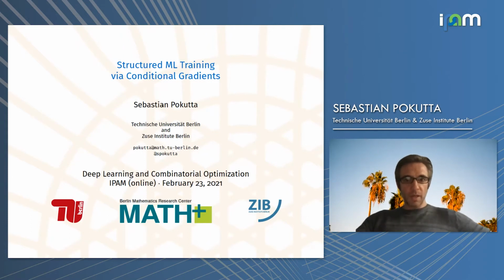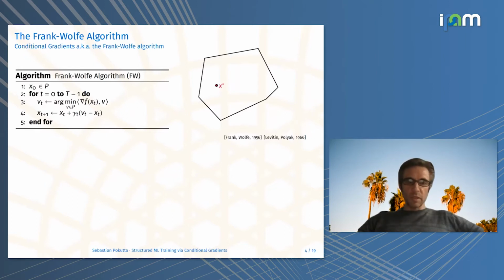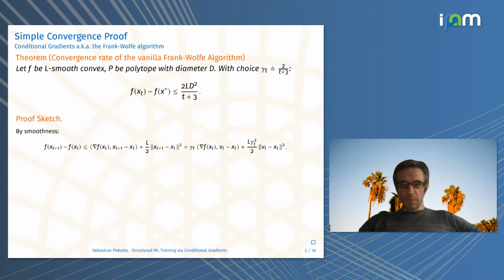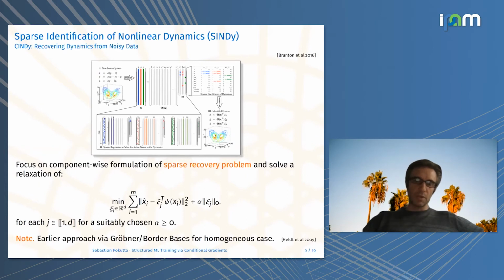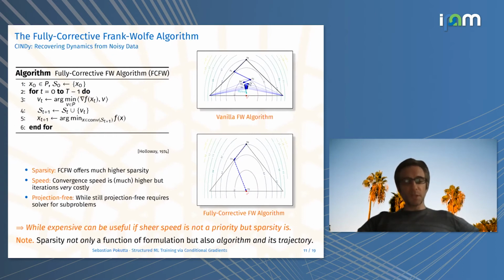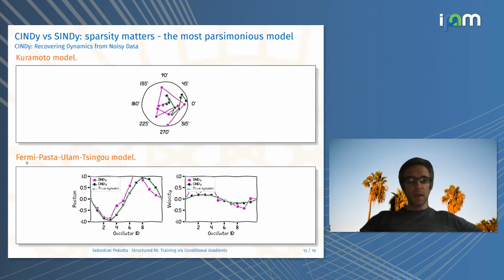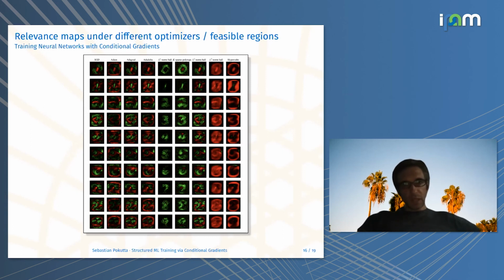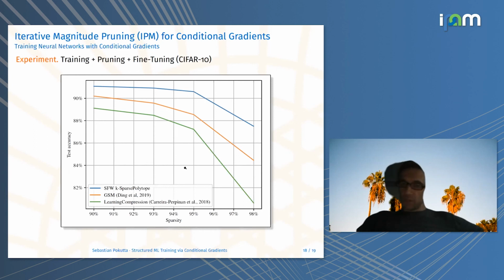Sebastian Pokutta: "Structured ML Training via Conditional Gradients"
Deep Learning and Combinatorial Optimization 2021

"Structured ML Training via Conditional Gradients"
Sebastian Pokutta - Konrad-Zuse-Zentrum für Informationstechnik (ZIB), Department of Mathematics

Abstract: Conditional Gradient methods are an important class of methods to minimize (non-)smooth convex functions over (combinatorial) polytopes. Recently these methods received a lot of attention as they allow for structured optimization and hence learning, incorporating the underlying polyhedral structure into solutions. In this talk I will give a broad overview of these methods, their applications, as well as present some recent results both in traditional optimization and learning as well as in deep learning.